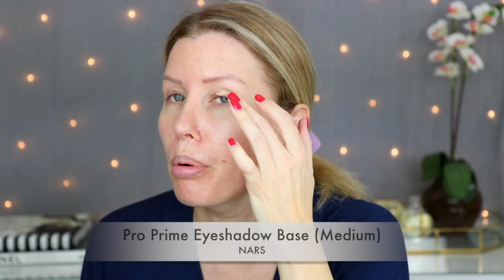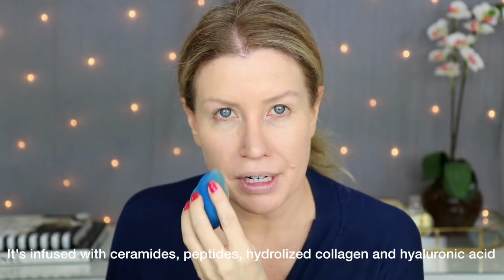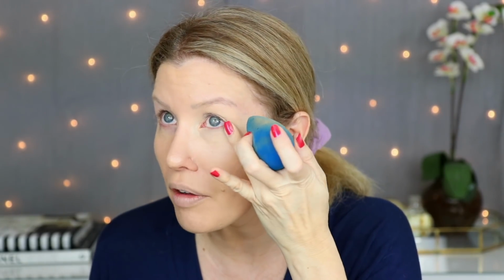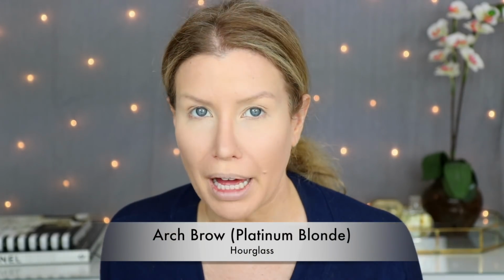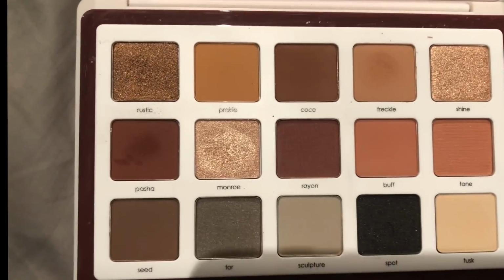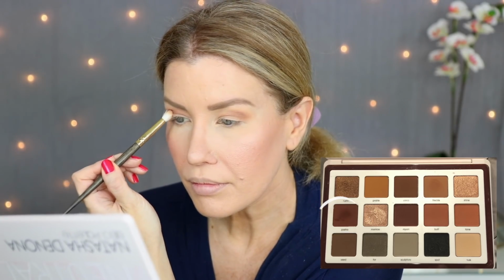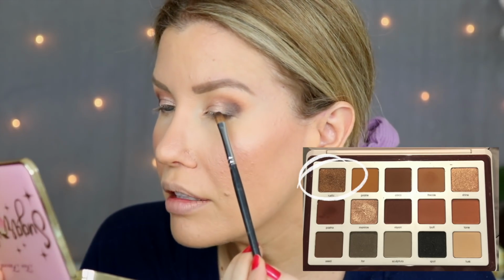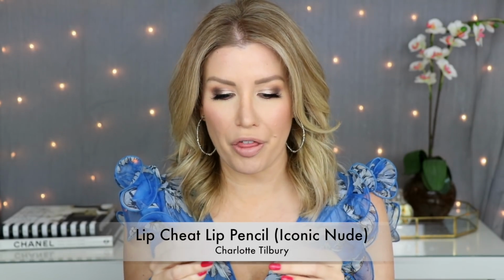GRWM: SEPHORA HAUL TRY ON ft. NEW Natasha Denona Biba, It Cosmetics and More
Today's video is a chatty GRWM using makeup I hauled recently from Sephora. They include the NEW Natasha Denona Biba palette, It Cosmetics Confidence In A Foundation and more!

⭐Biba Palette is shown at 14:55⭐

PRODUCTS MENTIONED:

Buxom Wanderlust Blush (Seychelles is currently sold out at Sephora, so I've linked to Ulta
Too Faced Face Sugar Peach Wet/Dry Face Palette

Sonia G Pro Eye bush set will be back in stock March 19th!!!

Uncommon James
Kendra Scott